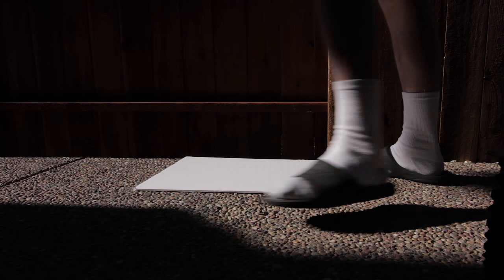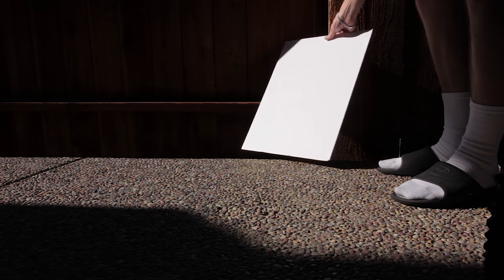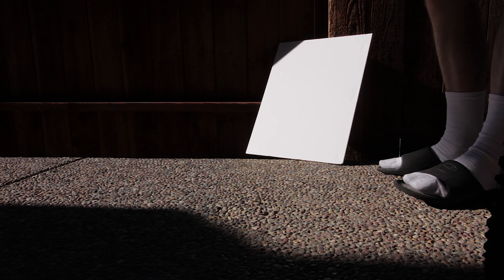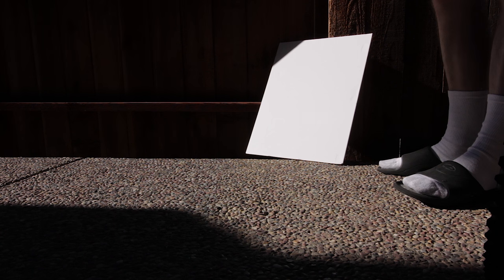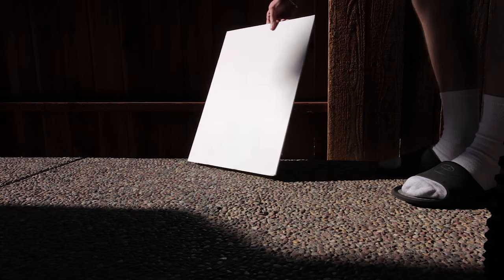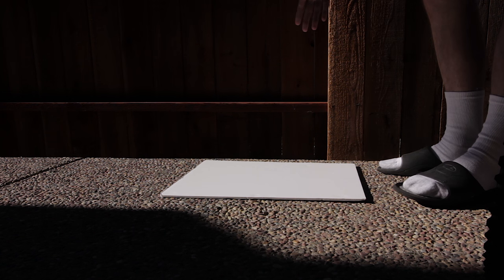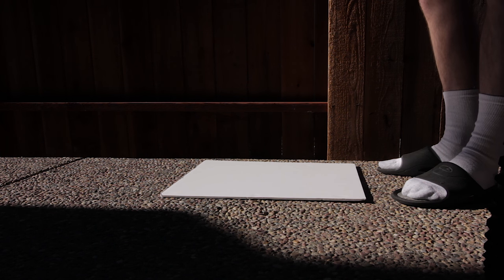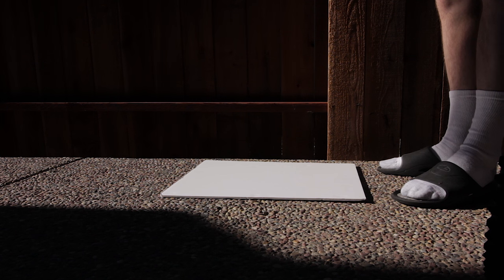Canon EOS DSLR Prolost Flat Picture Style Sunny 16 Exposure Test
This is test footage to see where white lands on the histogram as well as the YUV parade when exposed in full sunlight using the sunny 16 rule.

The camera used is the Canon T3i with the Canon 10-18mm STM zoom lens.

The camera settings where: 1080/30p, 1/100 shutter, ISO 100, f/16, Daylight WB.

The Picture Style used in the camera is what is commonly called the Prolost Flat Picture style

The footage was pulled into Adobe Premiere Pro CC 2015 and had the Prolost Flat to Rec 709 Lumetri preset applied to it (available for free

The original files and Premiere Pro project is available for inspection